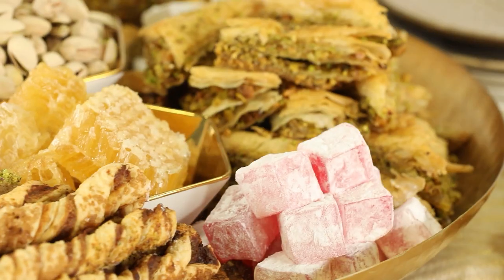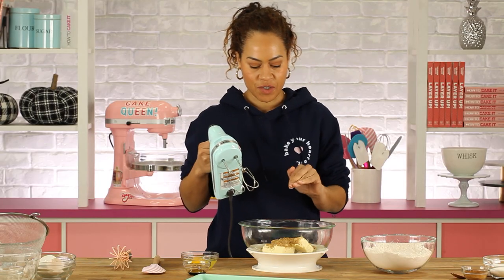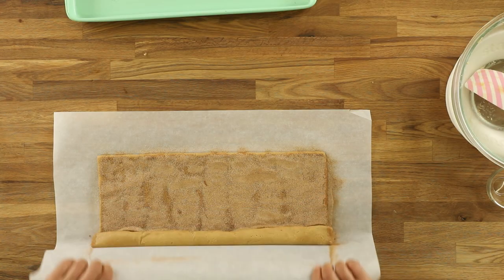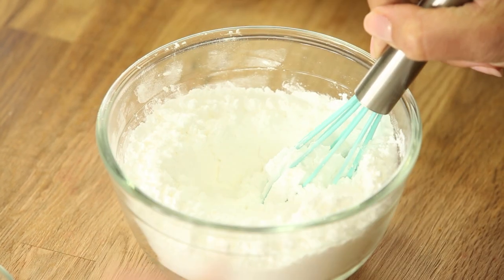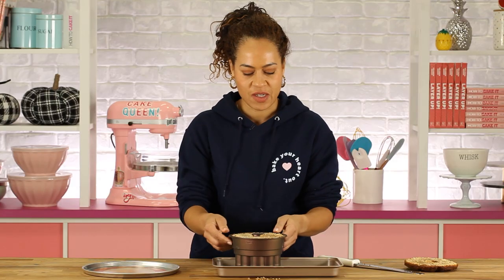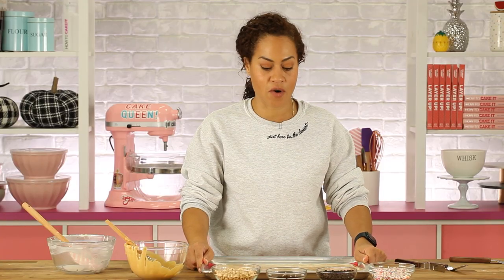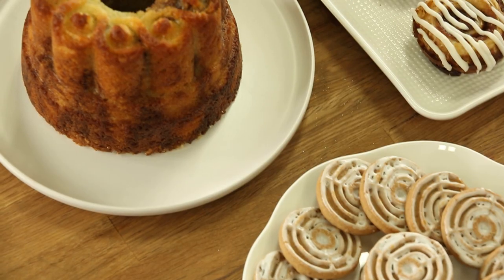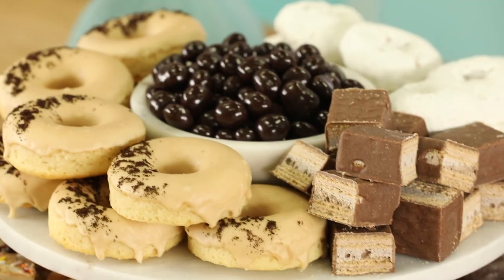Donuts, Cinnamon Rolls And More! GIANT Breakfast Desserts Board! | How To Cake It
What cake board should I make next? For dozens of recipes to make your own boards, check out my book Layer Up!

This week I made not one, but two boards! One is Coffee and Donuts themed, and the other one is all about cinnamon! Cinnamon rolls, cookies, bundt cake... You name it. Tell me which one is your favorite?

CINNAMON ROLL COOKIES INGREDIENTS:

INGREDIENTS FOR THE FILLING:
1/2 cup sugar
2 Tbsp ground cinnamon

INGREDIENTS FOR THE DOUGH:
3 cups all purpose flour
2 tsp baking powder
1 tsp ground cinnamon
1/2 tsp salt
1 cup unsalted butter, room temperature
1 cup brown sugar
2 eggs, room temperature
1 tsp vanilla extract

INGREDIENTS FOR THE ICING:
1 cup powdered sugar
1/4 cup warm water
1/2 tsp meringue powder

INSTRUCTIONS:
Combine the sugar and cinnamon for the filling, set aside.
Whisk together the flour, baking powder, 1 tsp cinnamon, and salt together in a bowl. Set aside.
In a large bowl, cream the butter and brown sugar in a bowl with a mixer until smooth. Add the eggs and vanilla and mix until incorporated. With the mixer on low speed, add the dry ingredients, blending just to incorporate. Be careful not to overmix!
Trace a 16 x 9" rectangle on a sheet of parchment paper. Pat the dough into the rectangle using your hands, then sprinkle half o the cinnamon-sugar mixture over the dough.
Beginning on the long side and using the paper to help you, roll the dough into a log. Dust the outside of the log with remaining cinnamon-sugar mixture. Wrap log in plastic and chill for at least 3 hours.
Preheat the oven to 350F, and line two baking sheets with parchment paper.
Slice the chilled dough into 1/4" thick slices and arrange on prepared baking sheets, spacing 1" apart. Bake 10-12 minutes, or until golden brown. Let cookies cool on the pan for 5 minutes, then transfer to a rack.
For the icing, combine the ingredients in a bowl and drizzle over cooled cookies. Let stand at room temperature until icing dries.